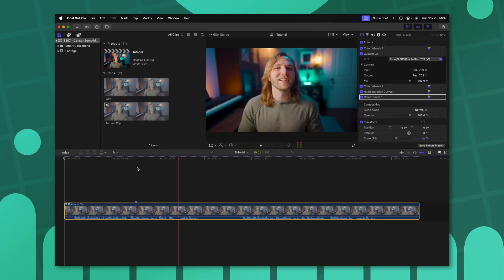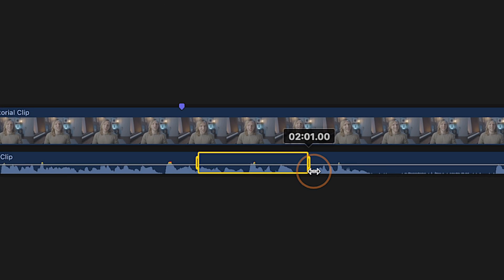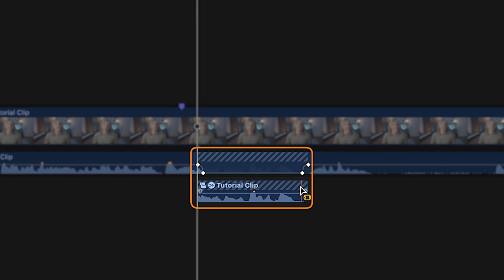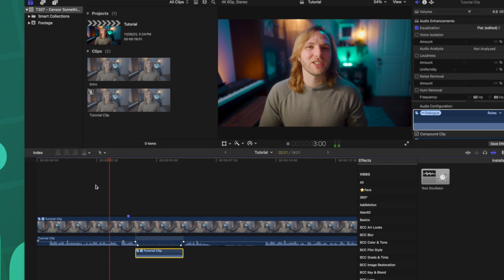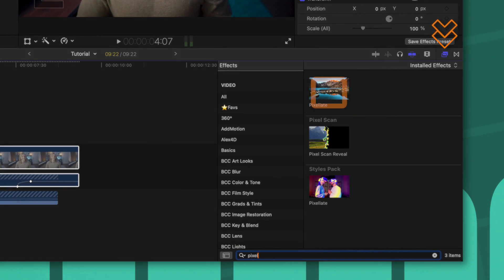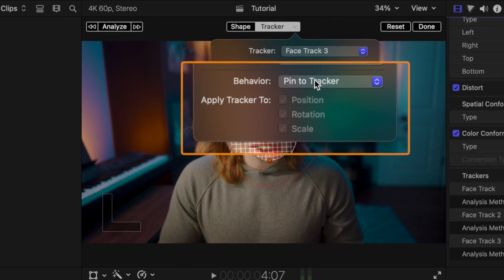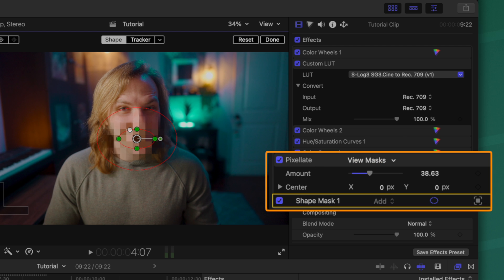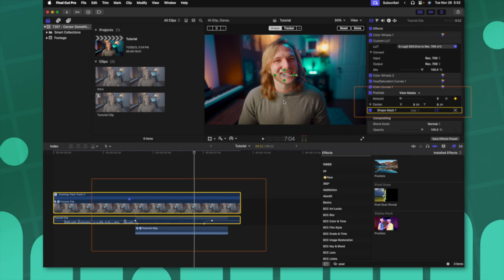CENSOR Stuff in SECONDS | Final Cut Pro Tutorial